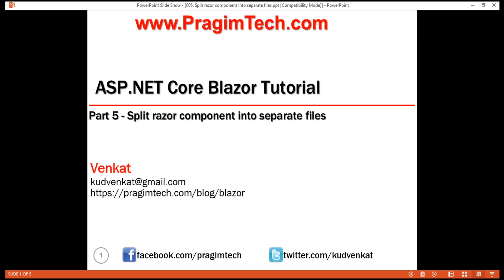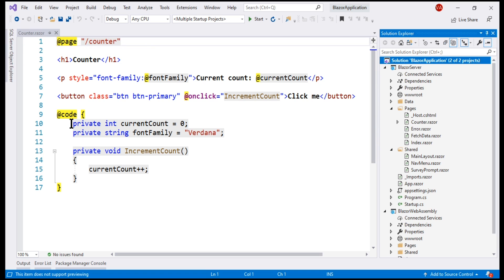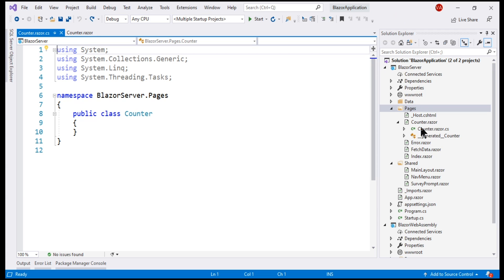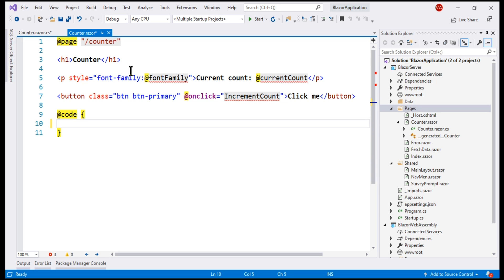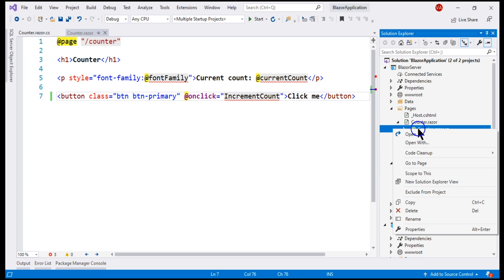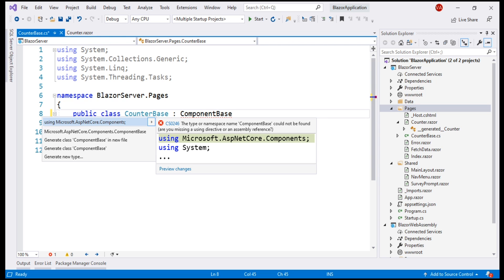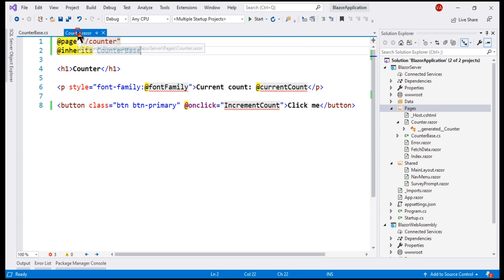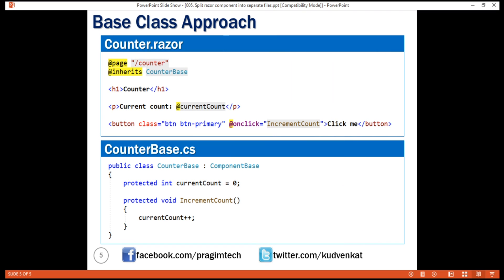Split razor component into separate files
Two approaches, to split component HTML and C# code into their own separate files.

1. Partial files approach
2. Base class approach